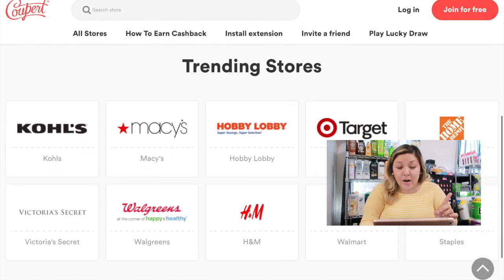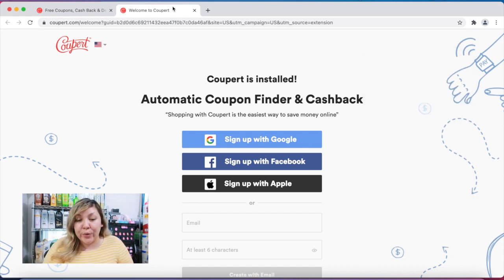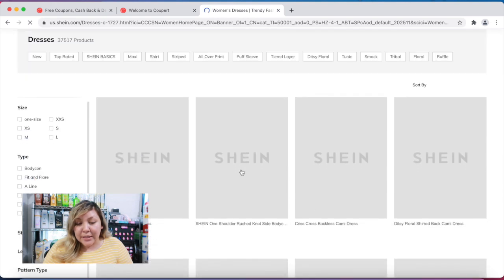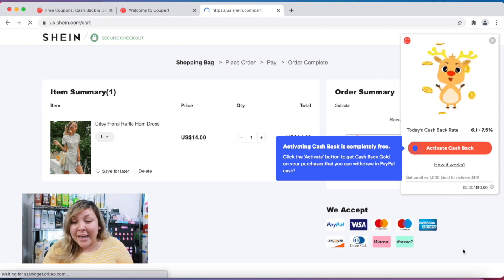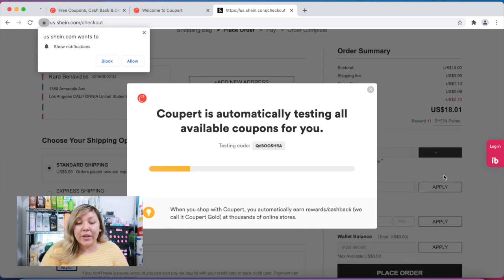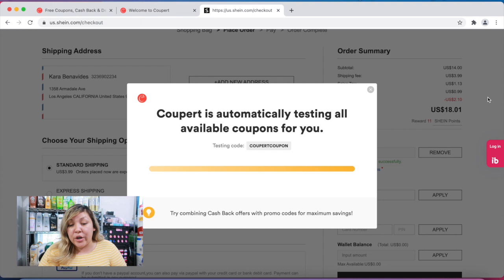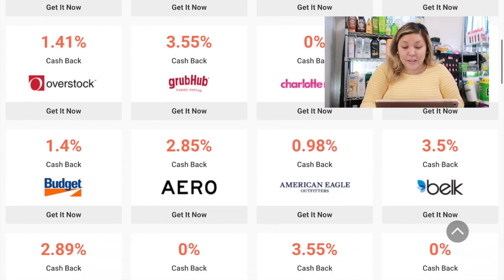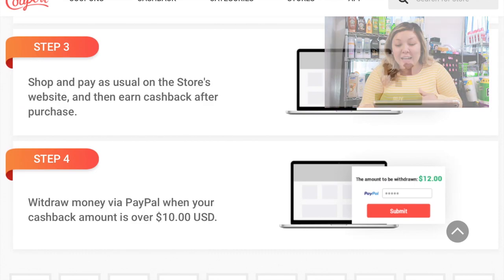How to use Coupert on Shein/Amazon/eBay/Walmart? - Save Money Online Shopping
FTC: This video is sponsored. All opinions and reviews are my own.